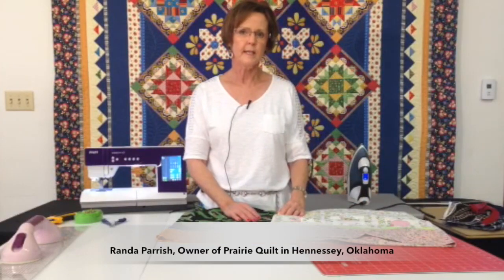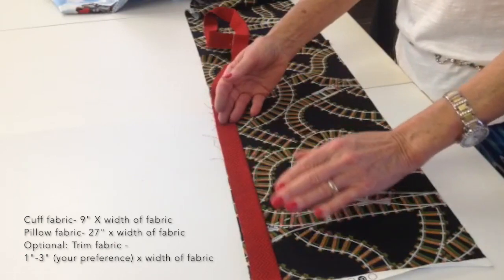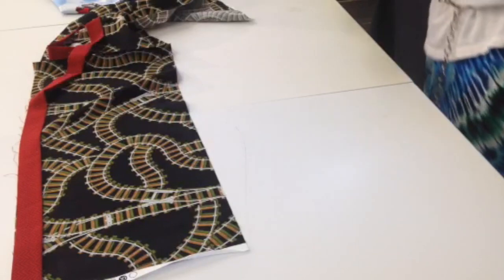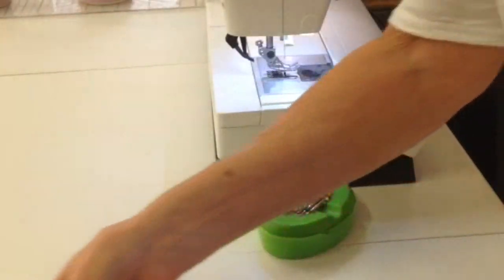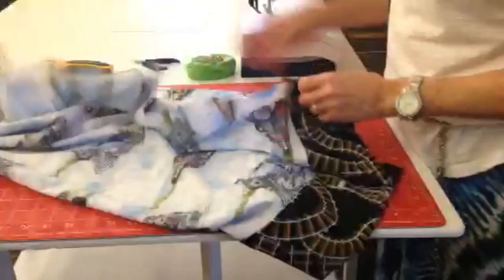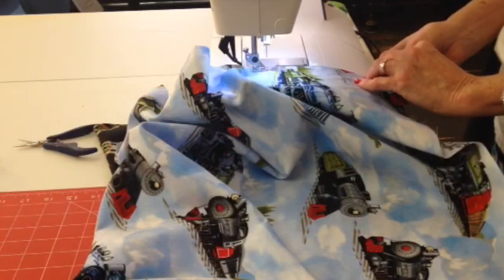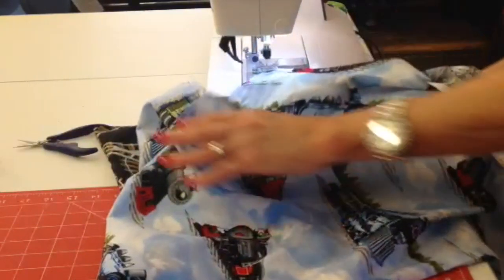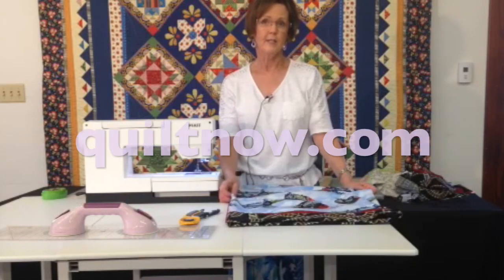Hot Dog Pillowcase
This is a technique known as the "Hot Dog" pillowcase and was thought up by the talented Kris Driessen! It is an easy tutorial on how to create a pillow case with all of the seams enclosed.